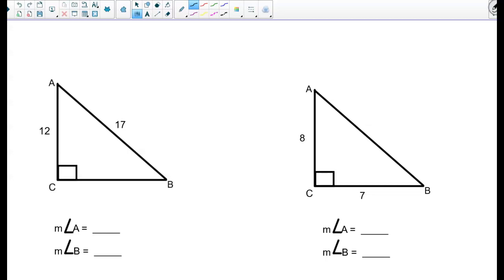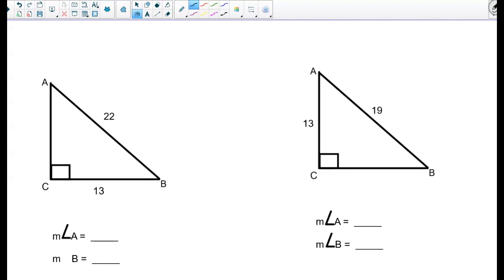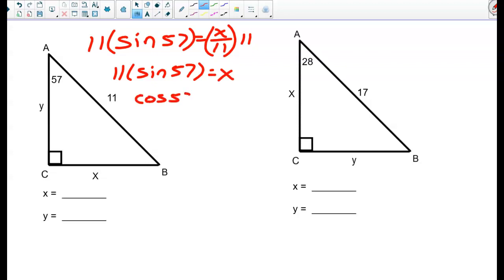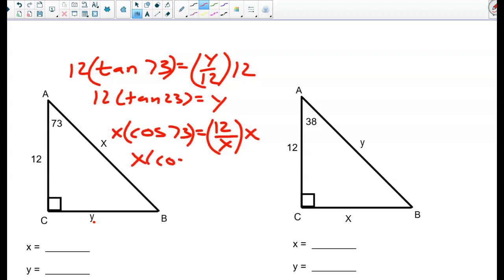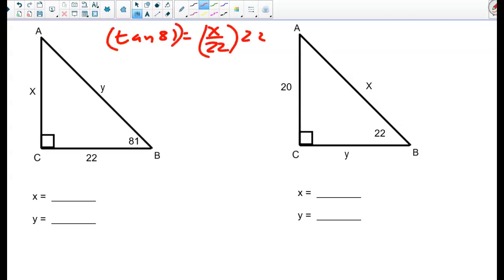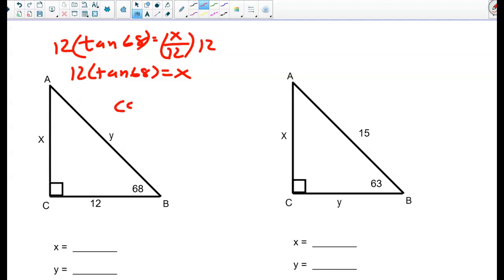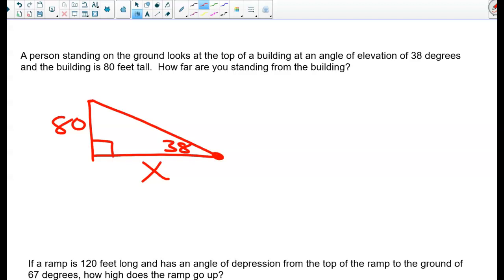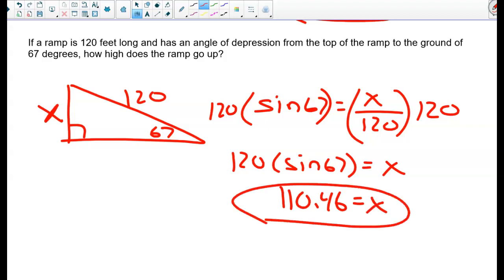Trig test review